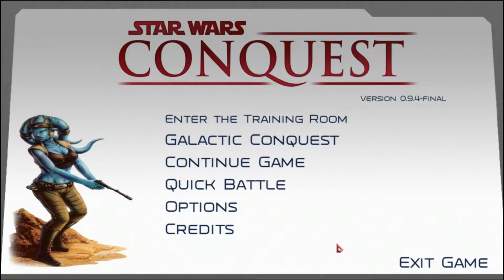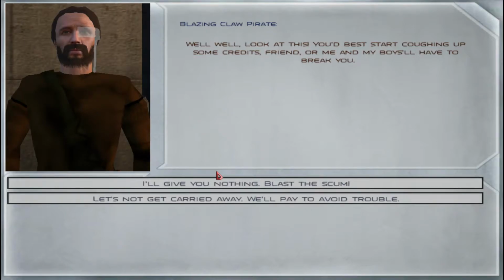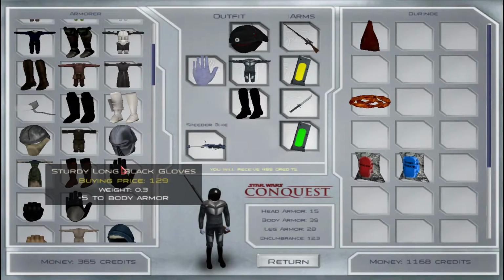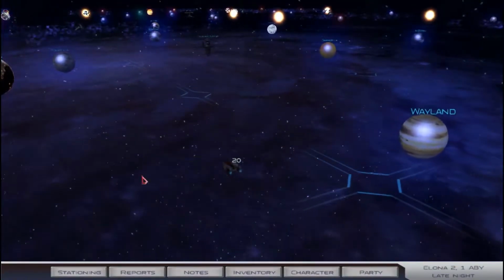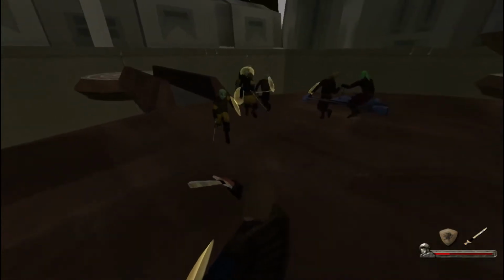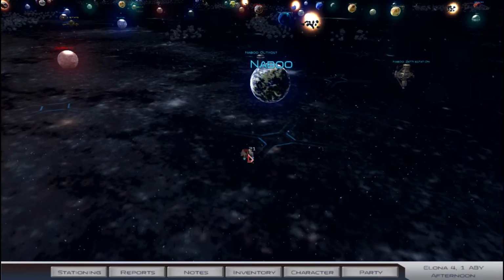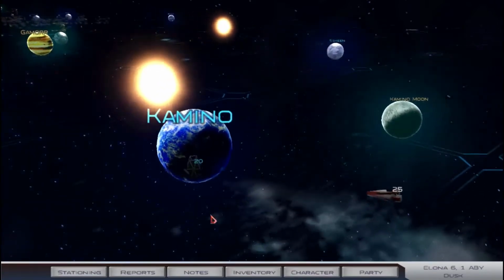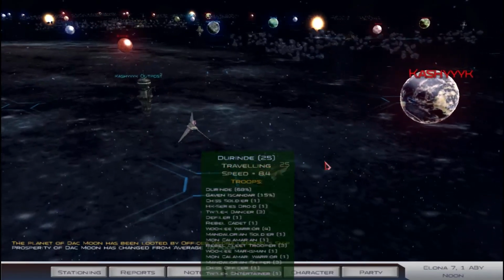Star Wars: Conquest: Mount and Blade Mod - Part 1